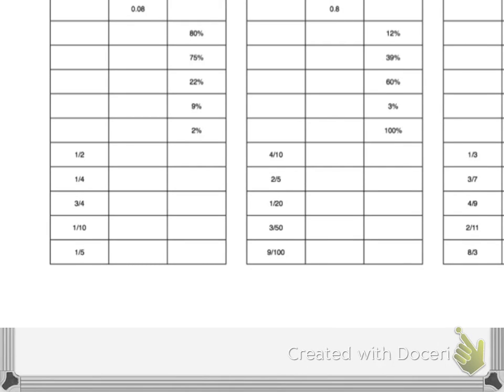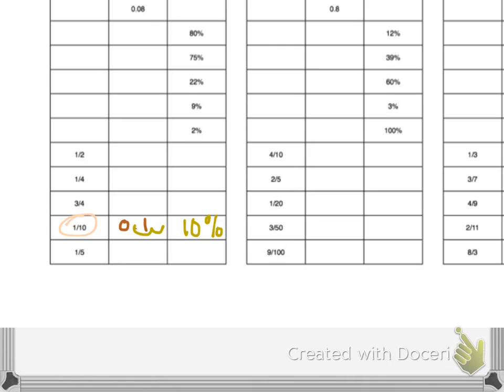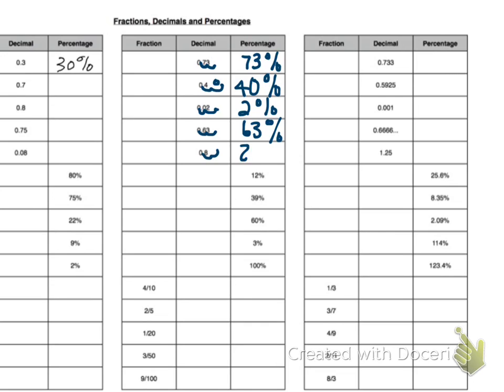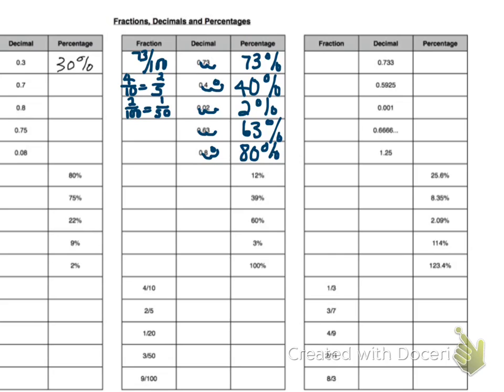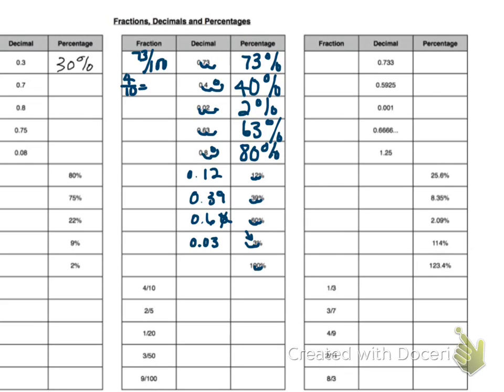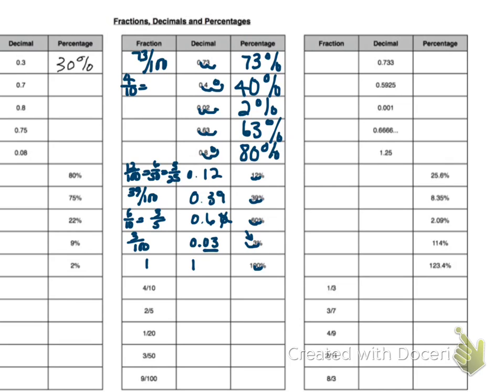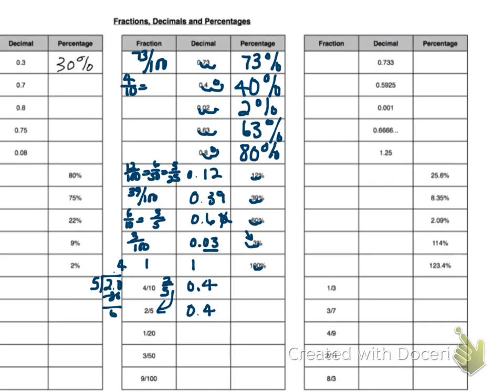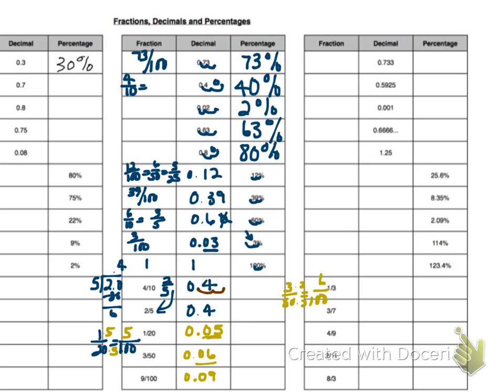SST Week of 6 OCT pt 2